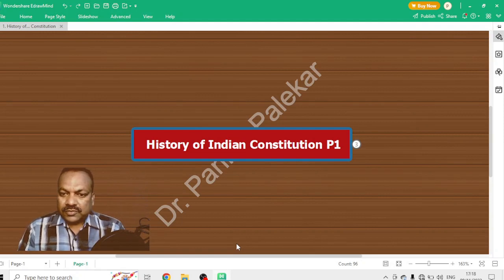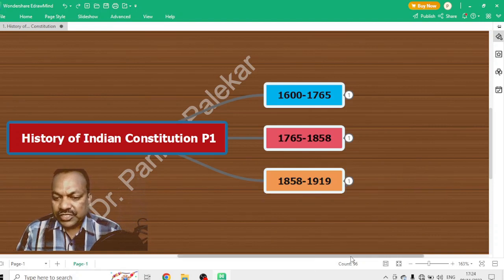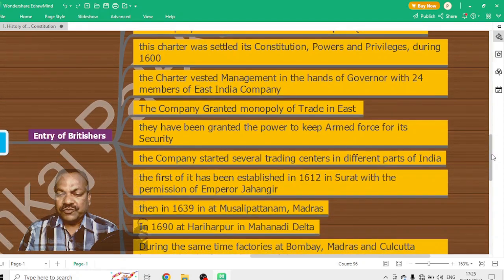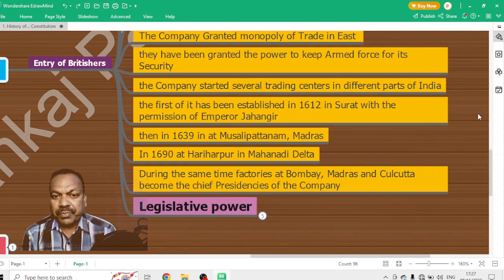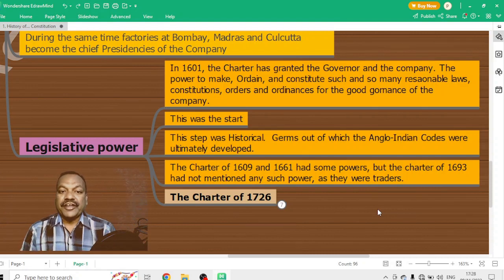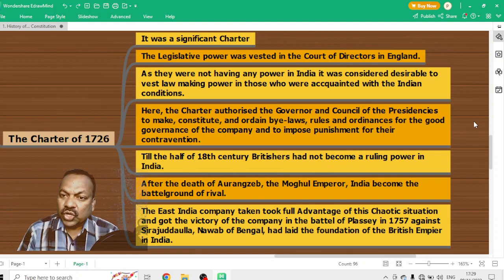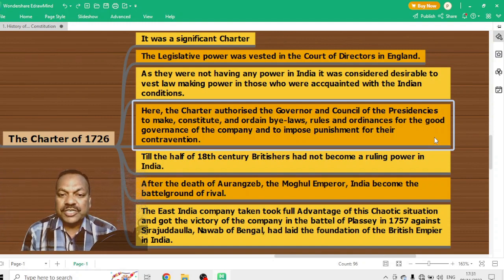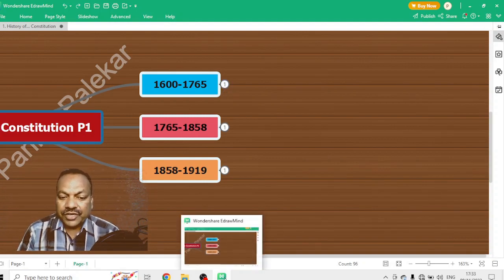History of Indian Constitution P1_SP1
History of Indian Constitution:
On the requests of many students this informative topic has been prepared. In this topic the part of History from 1600 i.e. from entry of Britishers to The Charter Act of 1726 has been covered.
Constitutional History of India
Constitutional History
Indian Constitution
Constitution
Constitutional Law of India
Equality before law
Equal Protection of laws
basis of reasonable classification,
Test of reasonable classification,
New concepts of equality,
Historical development,